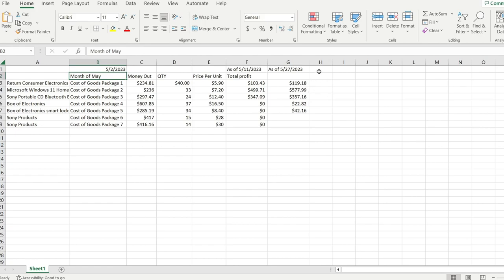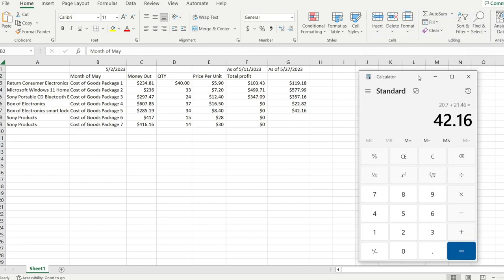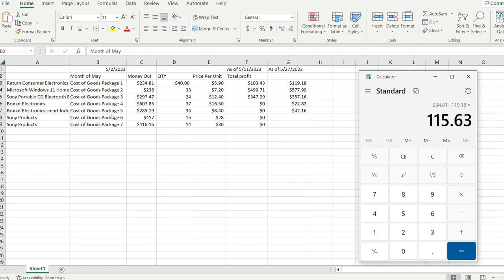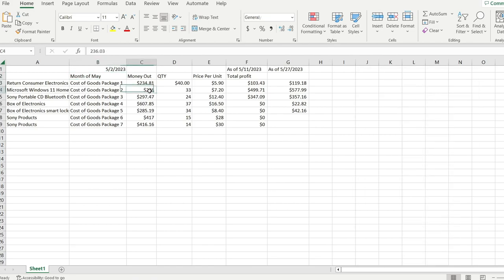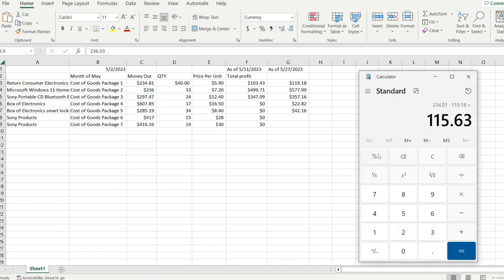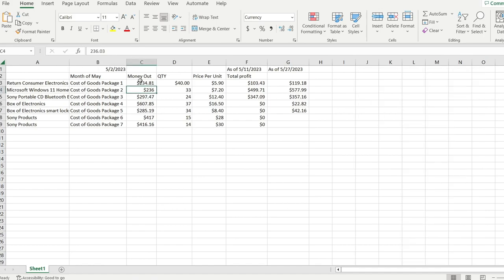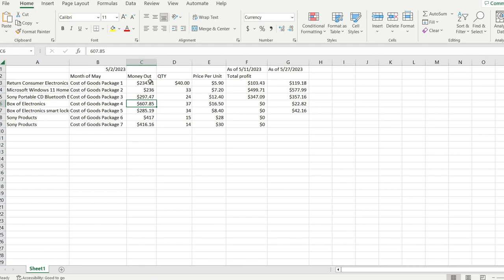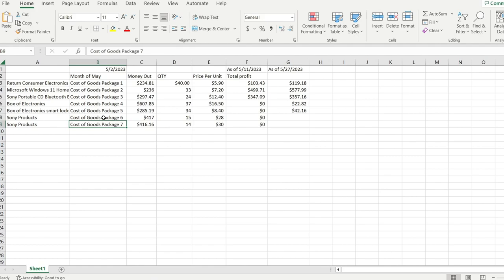Why Isn't My Stuff Selling On eBay?? Very Low Profit??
We take a look into the month of May and see how well we did. I do want to say, in the first couple of packages I did pretty well, as for the rest, it hasn't been going too well. Still, lots to see and plenty of time on our hands